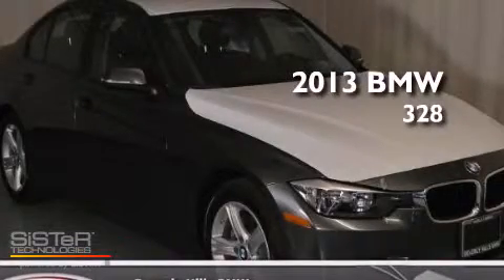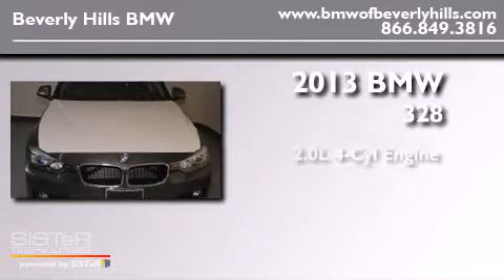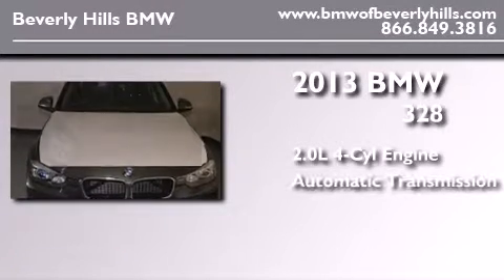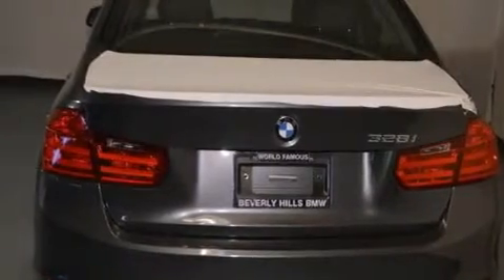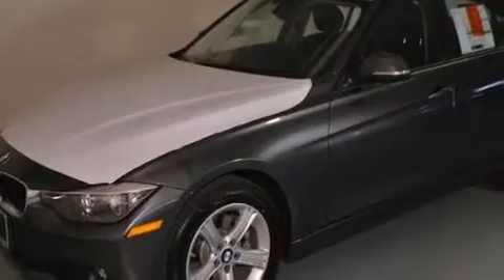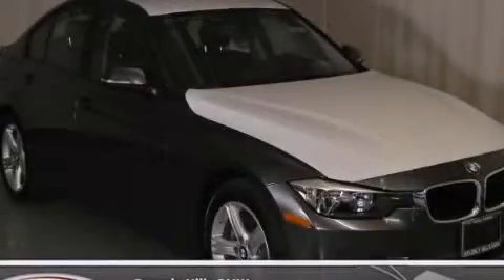2013 BMW 328I Beverly Hills CA 90036